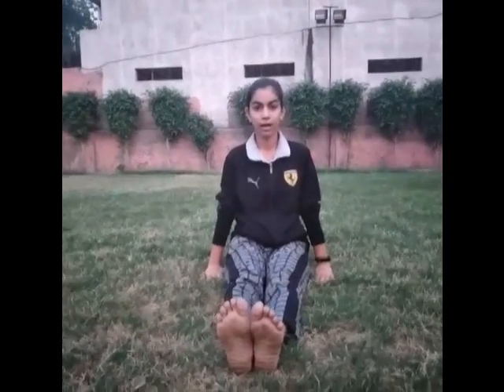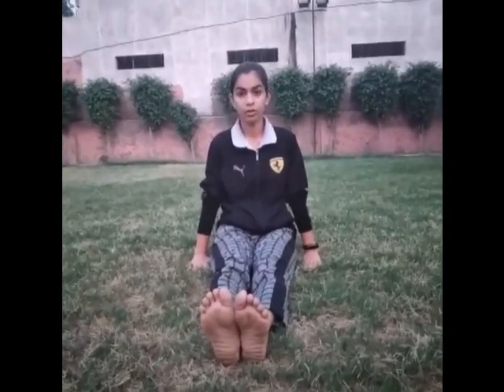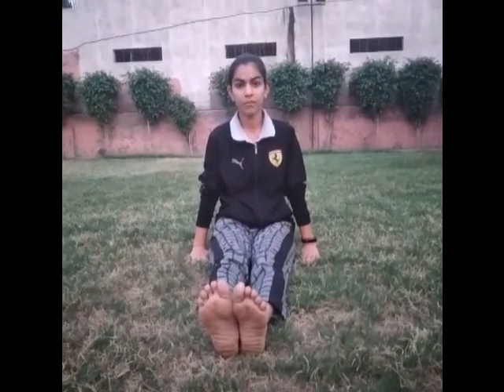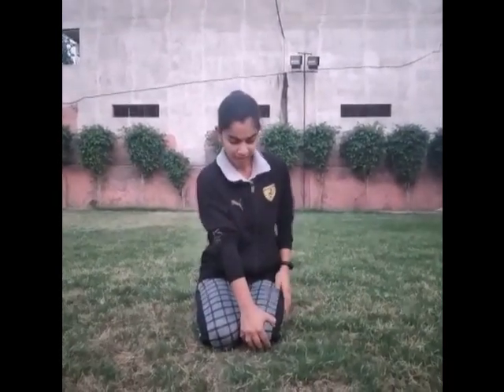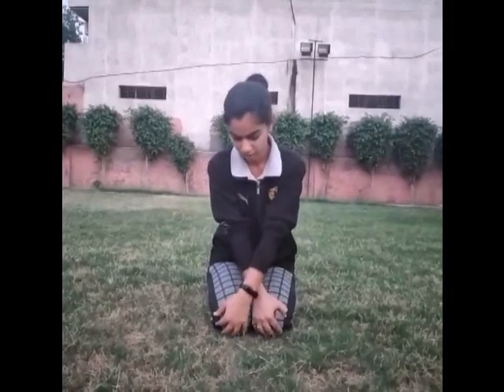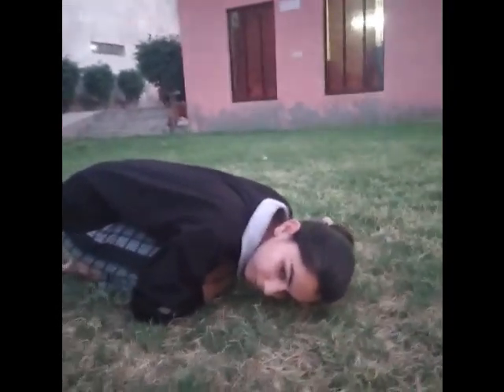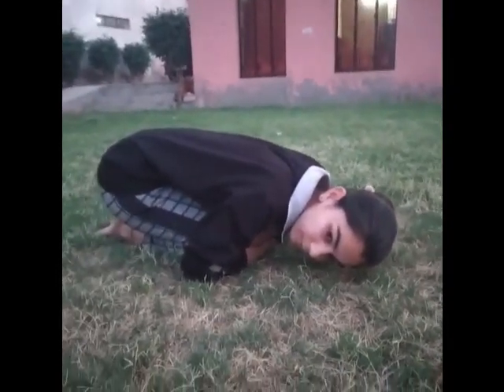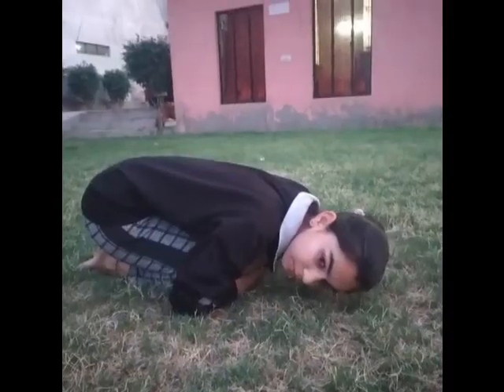Morning Exercise Classes 1st-9th